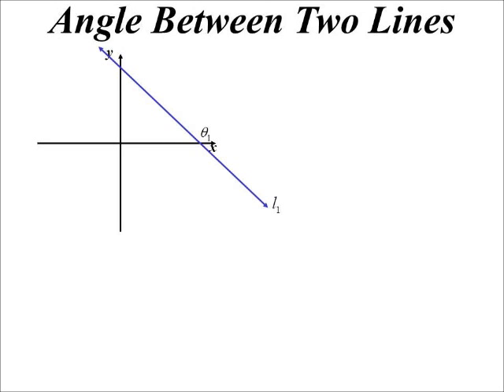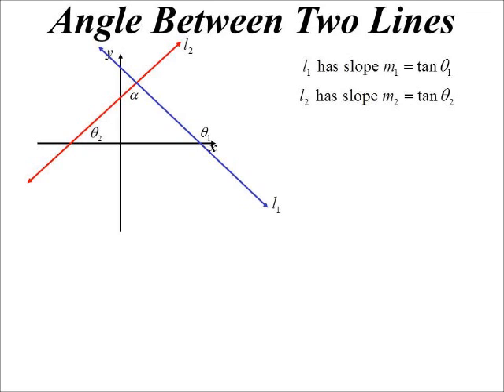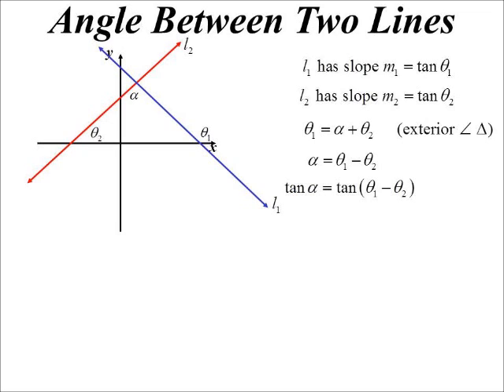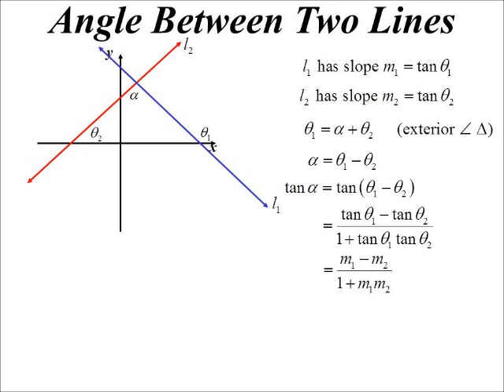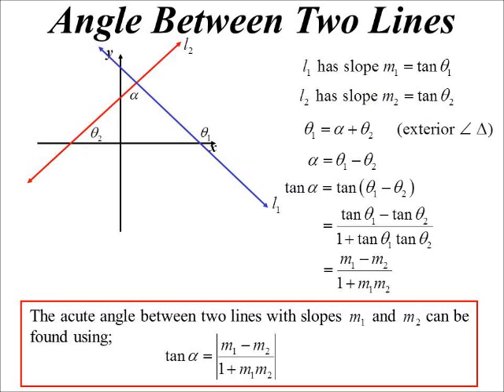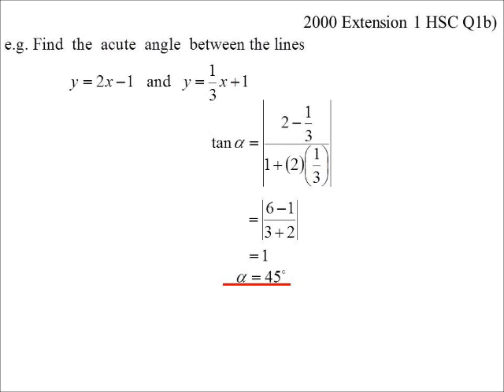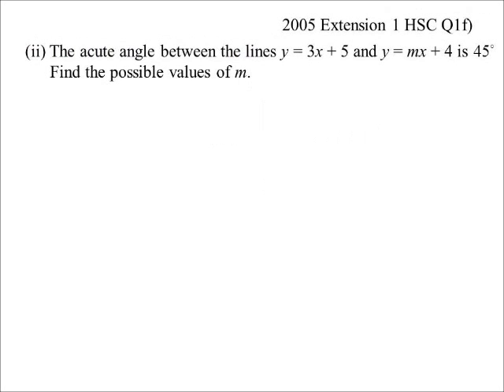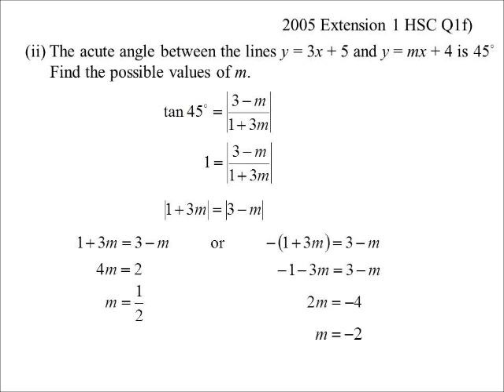11X1 T07 03 angle between two lines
An application for compound angles in Cartesian geometry.